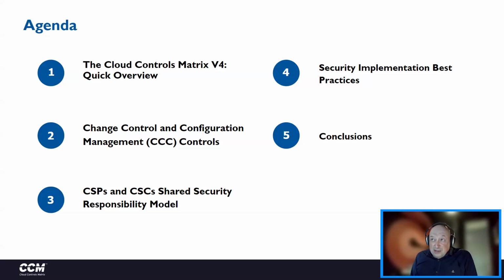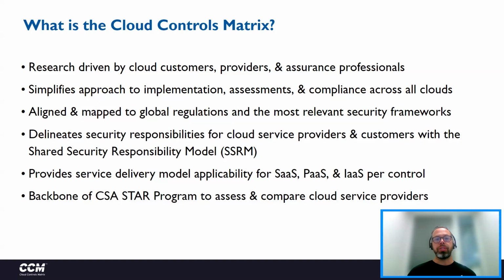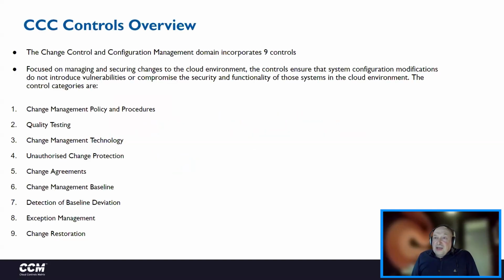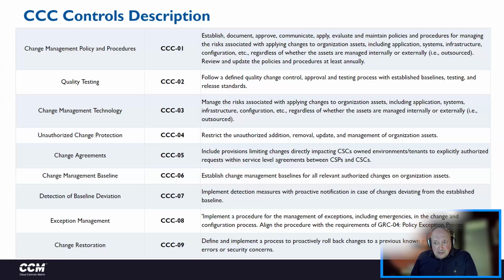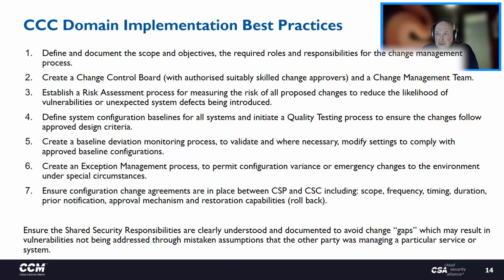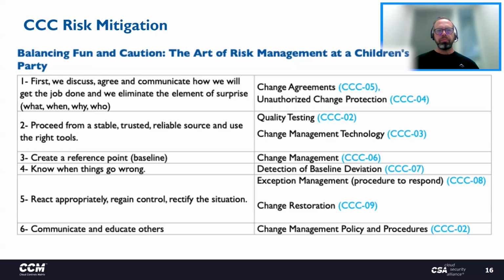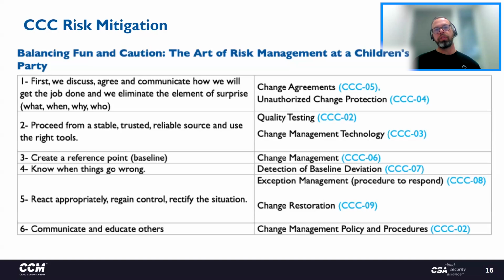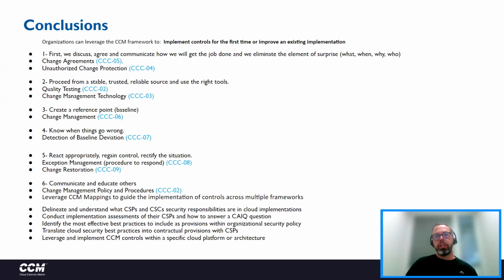CCM Implementation Guidelines: CCC - Change Control and Configuration Management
This presentation explores the Change Control and Configuration Management (CCCM) domain of the Cloud Control Matrix (CCM). With its nine control specifications, this domain focuses on mitigating risks associated with configuration changes to information technology (IT) assets by adherence to a robust change management process—regardless of whether IT assets are managed internally or externally. Proper handling of modifications is essential to ensure that changes do not introduce vulnerabilities or compromise the security and stability of cloud systems, which is critical for both Cloud Service Providers (CSPs) and Cloud Service Customers (CSCs).

Both CSPs and CSCs utilize the CCM controls to ensure that a secure cloud environment is configured and maintained in accordance with agreed service requirements. This domain ensures that IT asset configurations are only modified by an approved baseline and that any changes are authorized by the appropriate change management authority, whether CSP or CSC.

Presented by: Geoff Bird (CISO, Mount Street) and Johan Olivier (Security and Compliance Director, Qorus Docs)